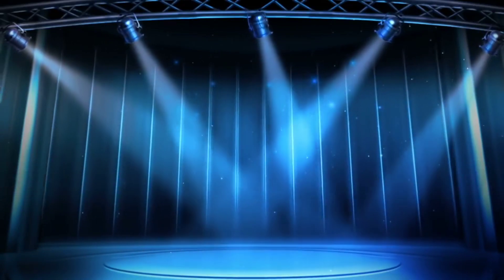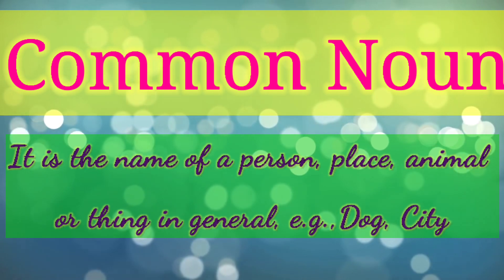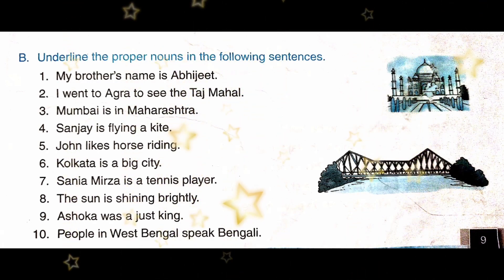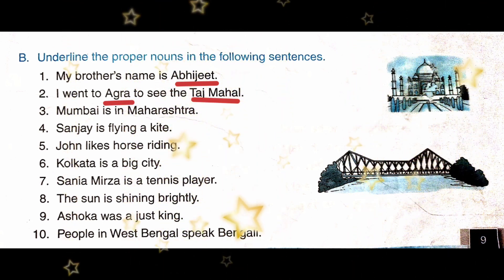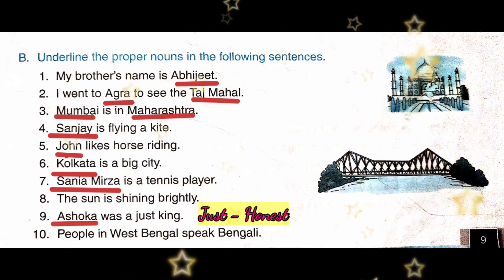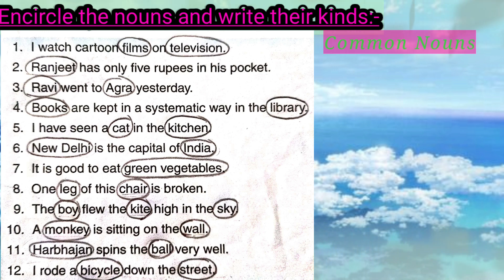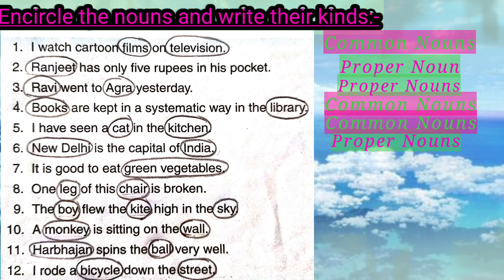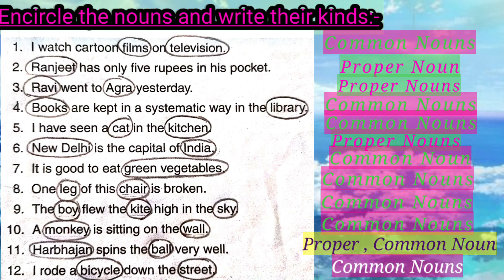The Noun - Part 3 - Kinds - Examples - Exercises